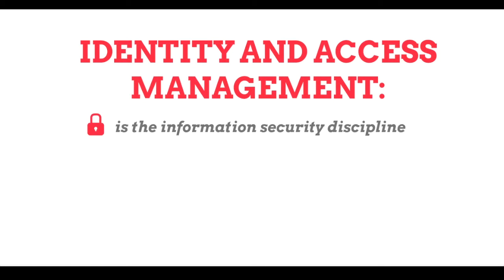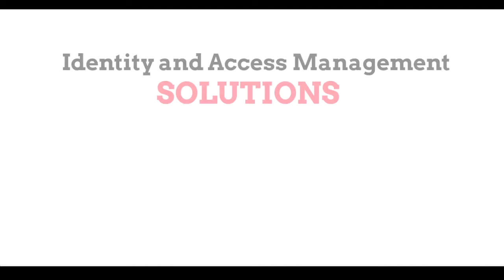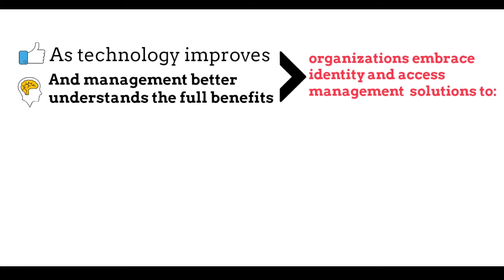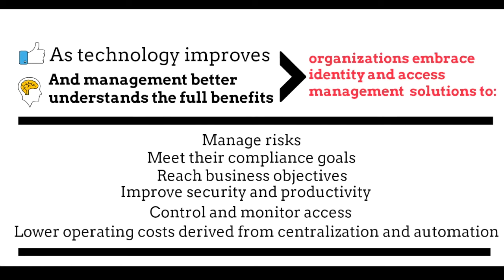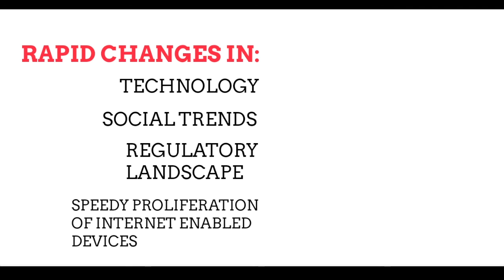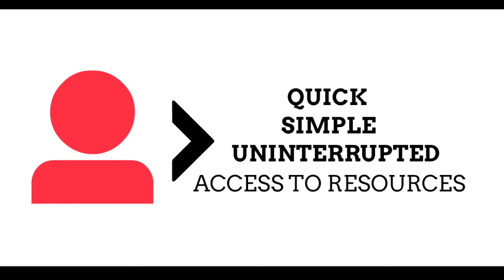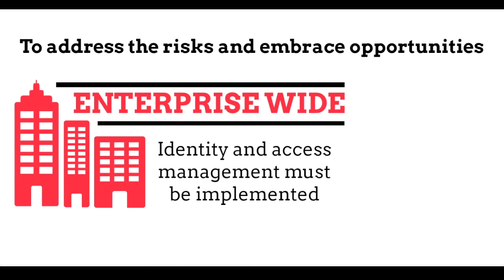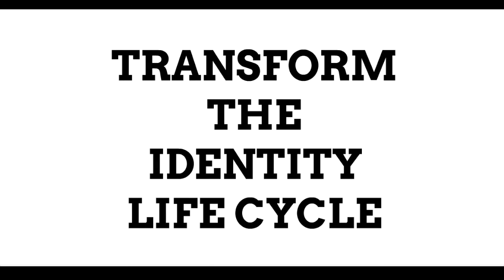Identity and Access Management - Sample Video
Identity and Access Management is the information security discipline which refers to a set of business processes and supporting technologies that aims to manage user identities and their access to enterprise resources across multiple systems.

The course will discuss identity and access lifecycle management in the following areas:

governance and strategy,
IAM program management,
access control models,
on-boarding and off-boarding,
authentication and authorization,
user entitlement to systems,
request and approval process,
access provisioning and de-provisioning,
rule enforcement,
logging, reporting and auditing,
access review and certification,
account reconciliation,
error and exception handling, and
much more

This video course also complements the CIAM and CAMS certifications offered by Identity Management Institute.